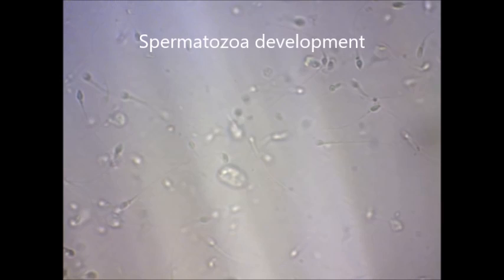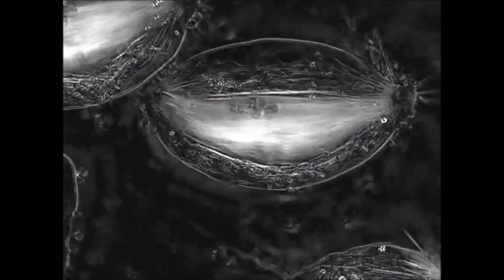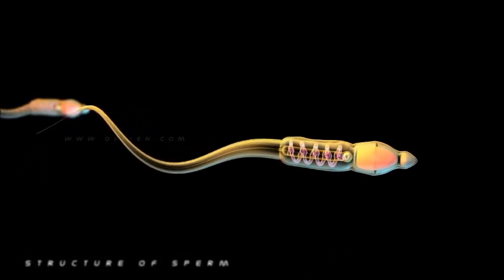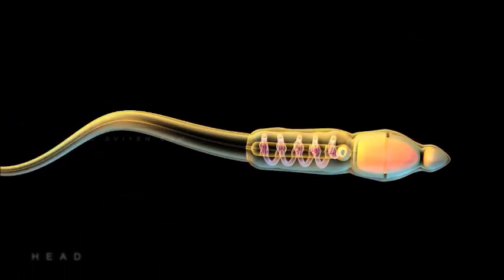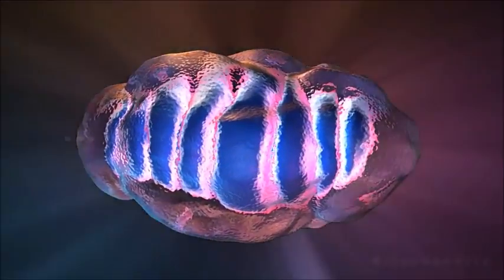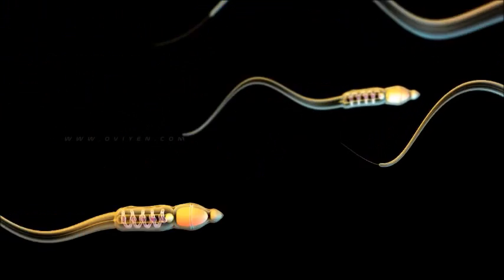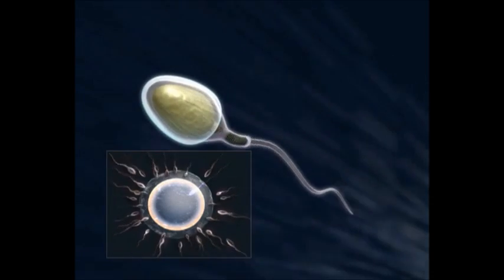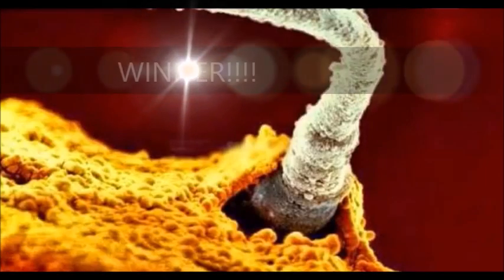Where does sperm come from??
Final cell biology assignment LFS 100 University of the Sunshine Coast